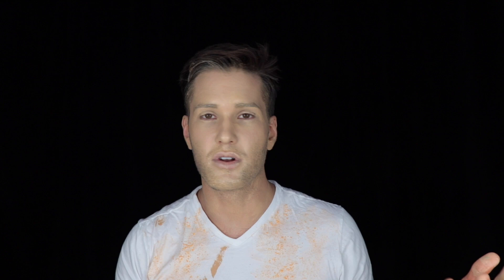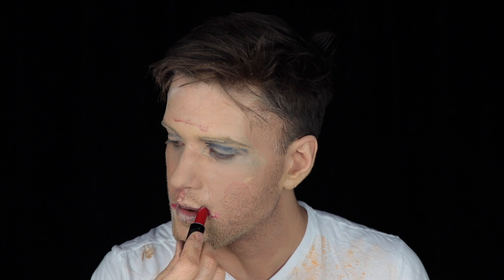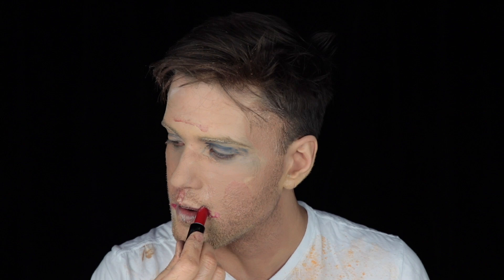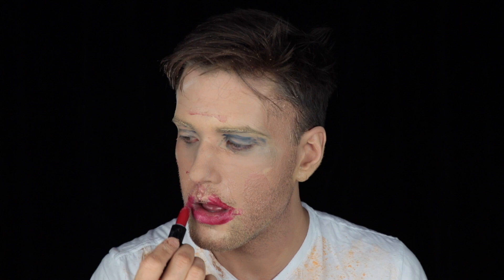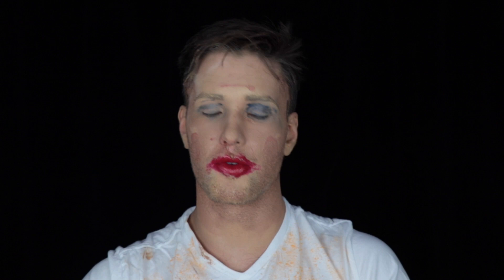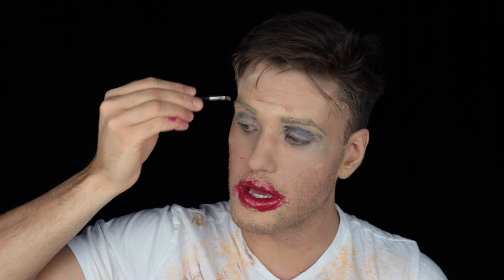MY Morning MAKEUP Routine! - w/ JAMES GODFREY from Zombies2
I apologize.

Please Share this with your elderly loved ones!!